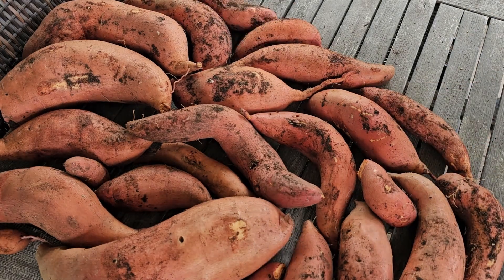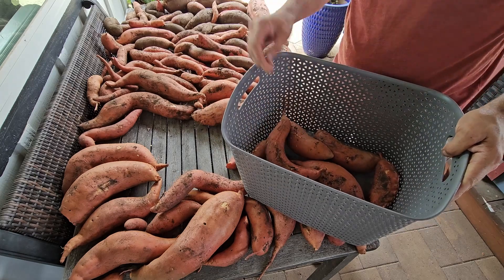When & How to Harvest + How to Cure Sweet Potatoes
In this video I'm harvesting sweet potatoes from two 4x4 fabric raised beds. Sweet potatoes work very well in raised beds as you will see.

TIMESTAMPS
00:07 - Grow from slips or tubers?
00:30 - When to harvest sweet potatoes
01:00 - How to harvest sweet potatoes
02:38 - How to cure sweet potatoes
03:27 - How to store sweet potatoes